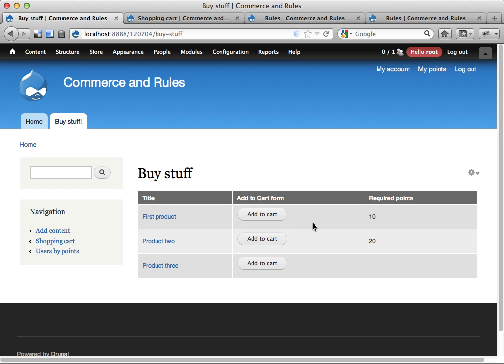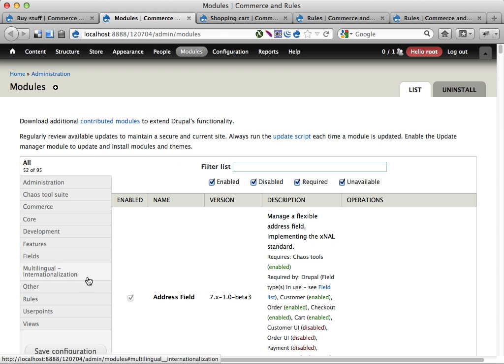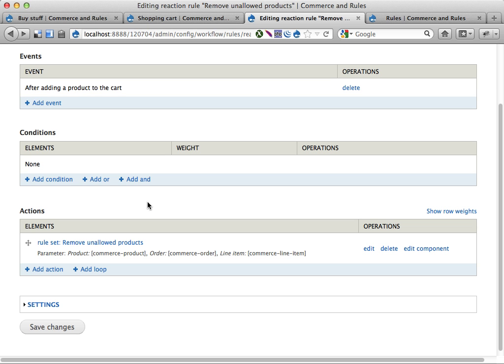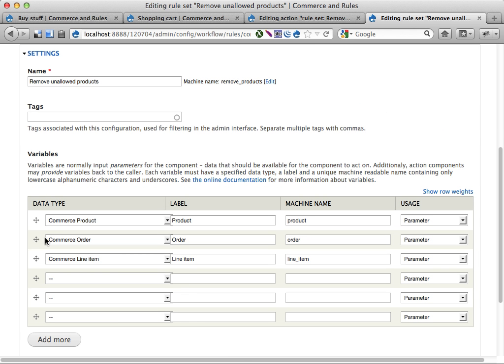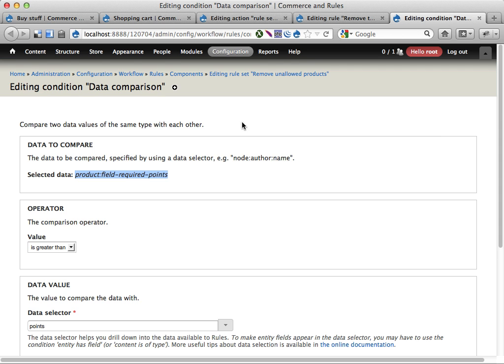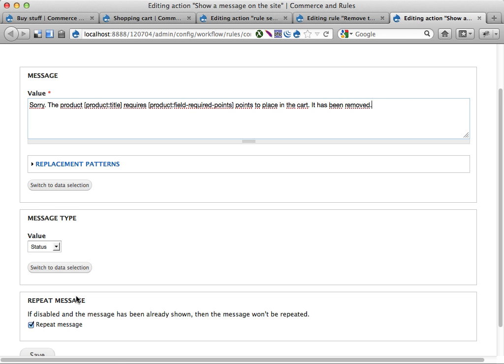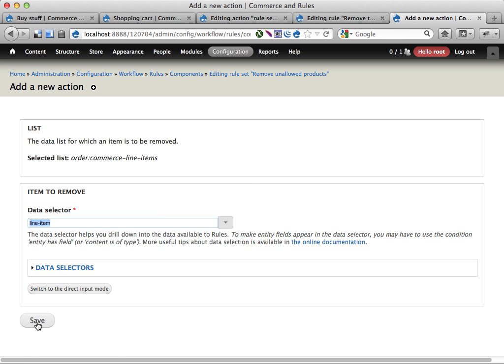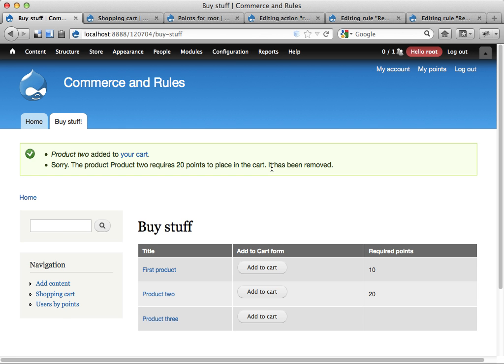120704 - Removing Commerce products from orders using Rules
This video shows how to remove a product (actually line item) from a Drupal Commerce order, based on conditions managed with Rules. In this example (requested from a listener) the condition uses the User points module, and compares the acting user's points against a limit value set on the product.

In the example, I'm having Rules react AFTER the product has been added, which might be a bit stupid. Feel free to try to change it to BEFORE, so you can skip double messages and stuff.